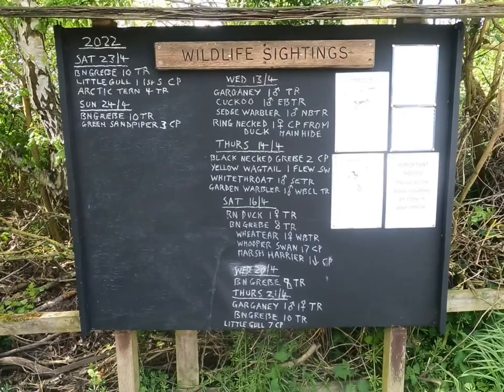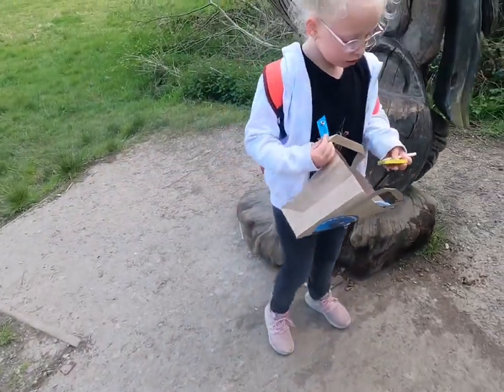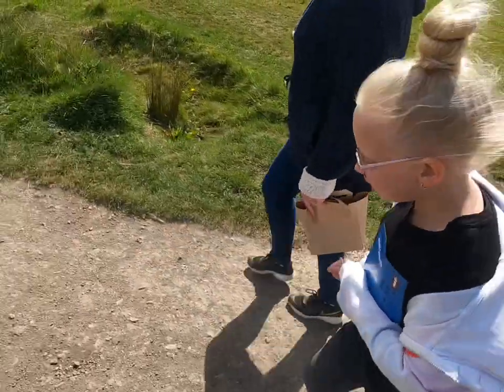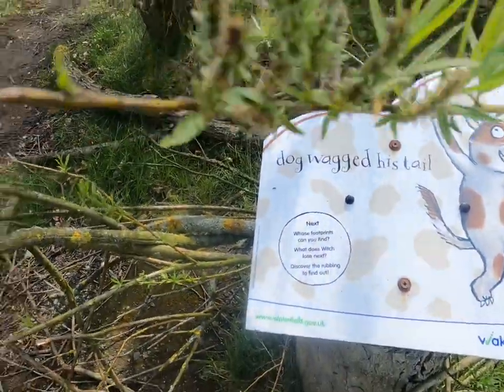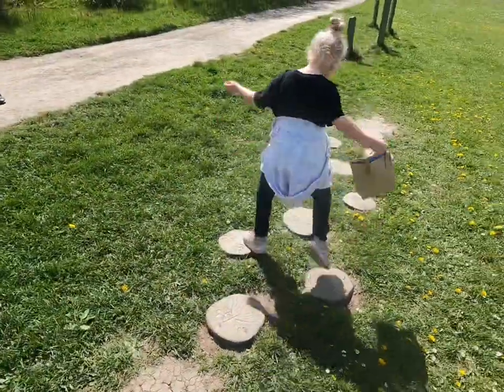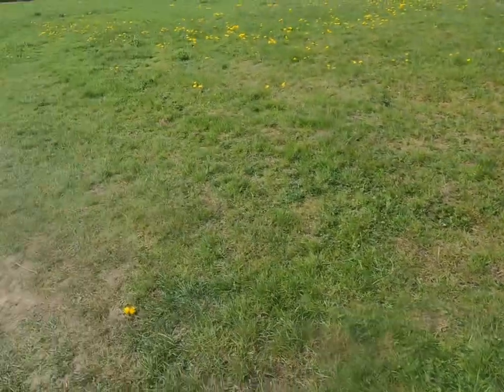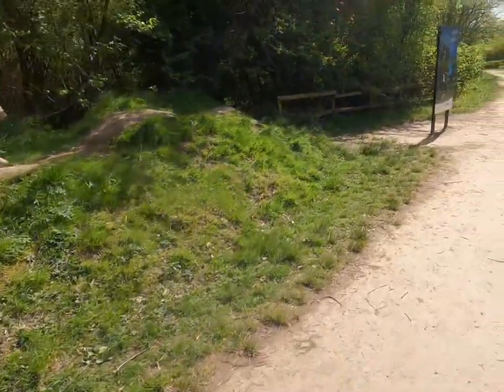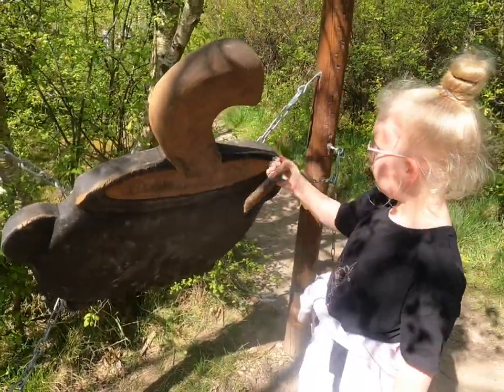Anglers park , room on the broom trail .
Here’s are lovely walk round anglers park AKA room on the broom trail located just outside Wakefield. It’s a short 2mile walk which is ideal for everyone.